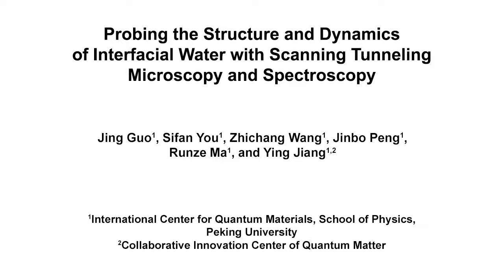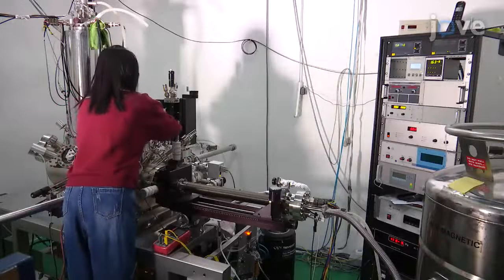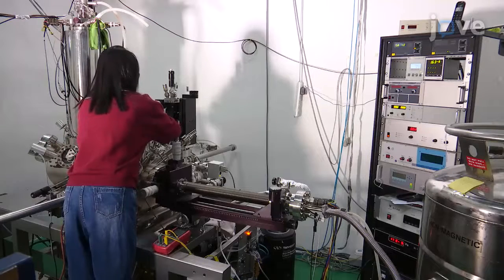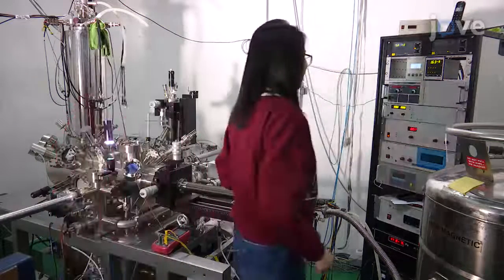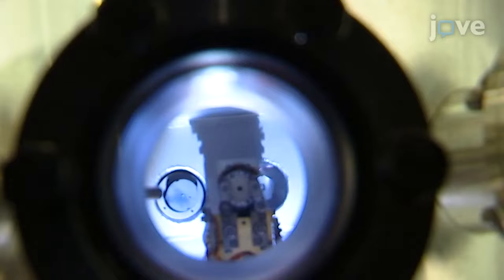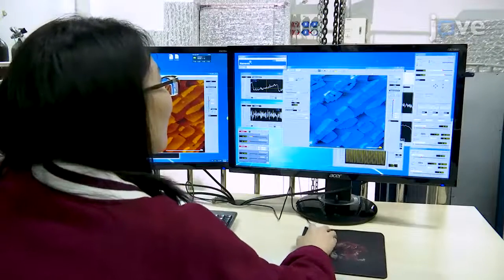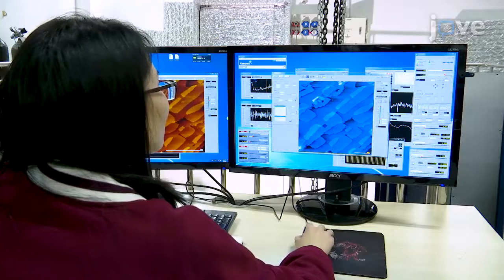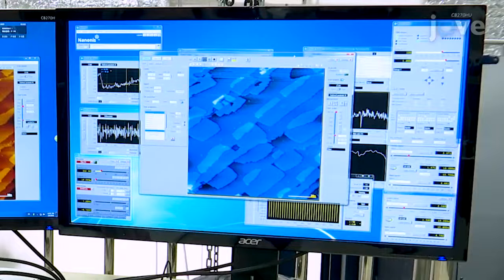Interfacial Water With Scanning Tunneling Microscopy & Spectroscopy l Protocol Preview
Probing the Structure and Dynamics of Interfacial Water with Scanning Tunneling Microscopy and Spectroscopy -  a 2 minute Preview of the Experimental Protocol

Jing Guo, Sifan You, Zhichang Wang, Jinbo Peng, Runze Ma, Ying Jiang
Peking University, International Center for Quantum Materials, School of Physics; Collaborative Innovation Center of Quantum Matter,;

Here, we present a protocol to investigate the structure and dynamics of interfacial water at the atomic scale, in terms of submolecular resolution imaging, molecular manipulation, and single-bond vibrational spectroscopy.